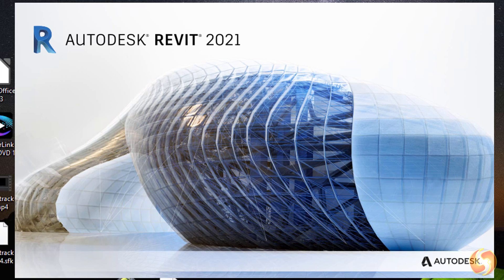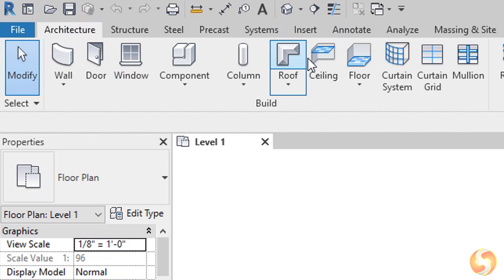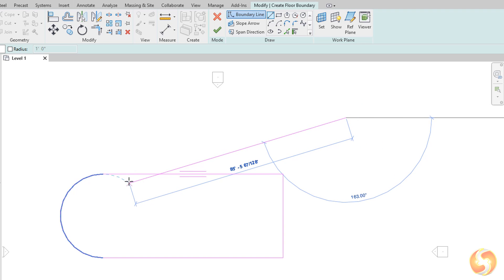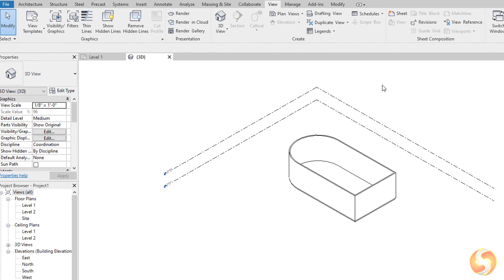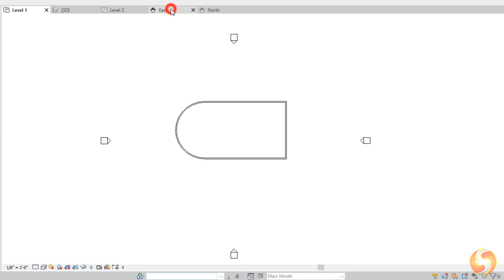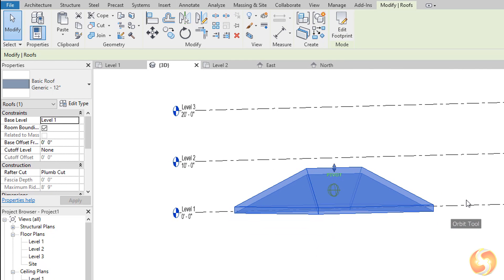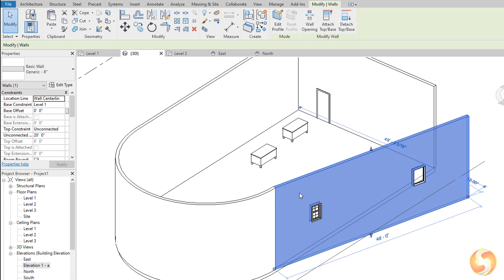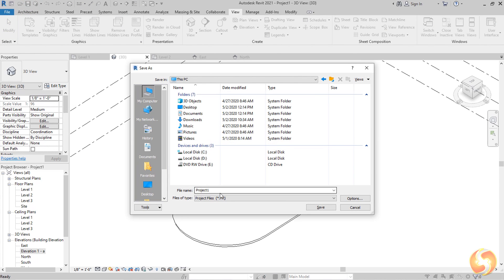Revit 2021 - Tutorial for Beginners [+General Overview]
Get into a new Way of Learning Revit 2021. Tutorial for beginners, getting started, basics.

Get into a new Way of Learning Revit by Autodesk. Tutorial for beginners, getting started, basics.

Autodesk Revit is the ultimate BIM software to realize professional architectural and engineering projects in no time. With this short tutorial we will see how to realize a very simple house in only 11 minutes for a full and complete introduction. Revit also includes ready templates, families and advanced drawing tools also for systemic and structural designs.